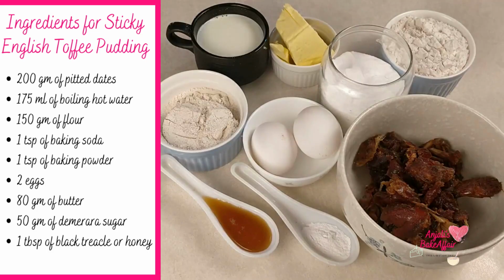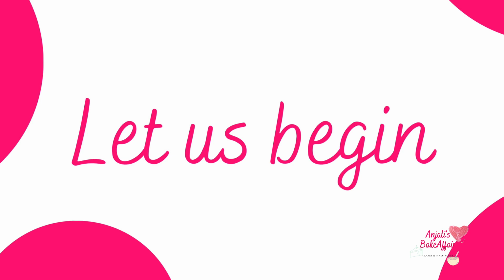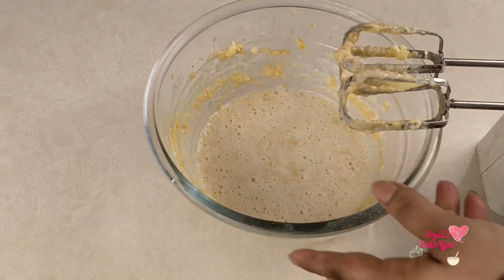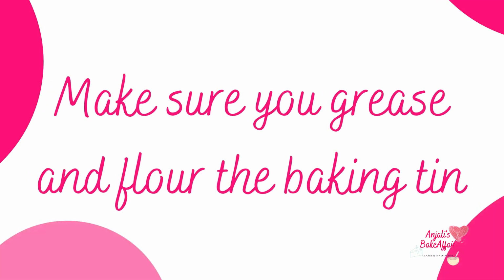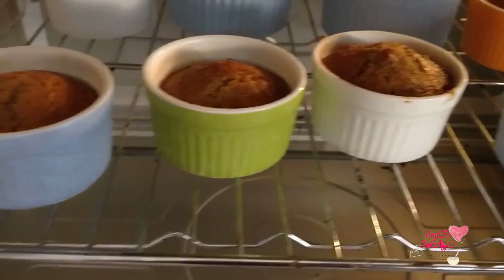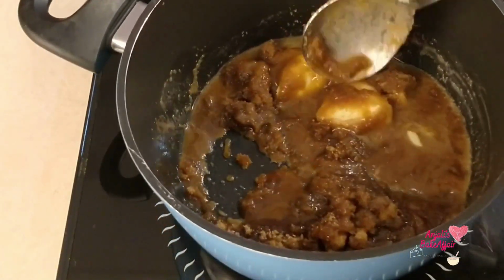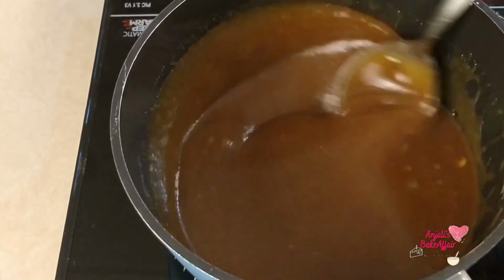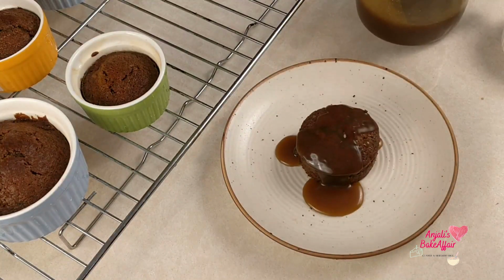Sticky Toffee Pudding | Date Cake With Toffee Sauce | Date Cake With Caramel Sauce | English Toffee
Read the article on my website and find printable recipe cards with a checklist of the ingredients

The Sticky Toffee Pudding is a classic pudding essentially made by assembling a rich, dark, sticky Date Cake and a sinfully caramely English Toffee Sauce. I am going to share my version of this pudding with you here. And it's one of my guilty pleasures!